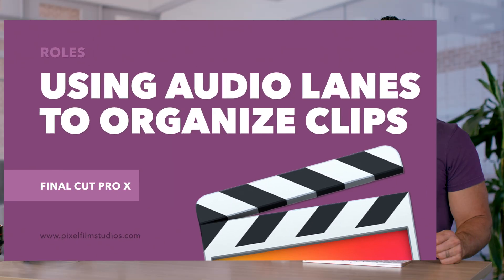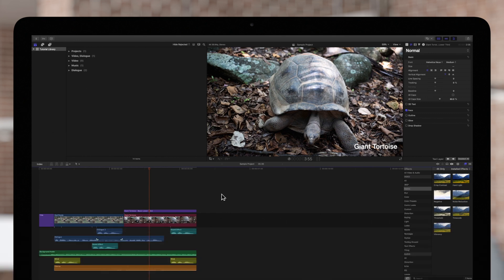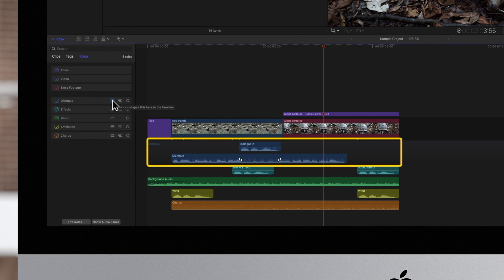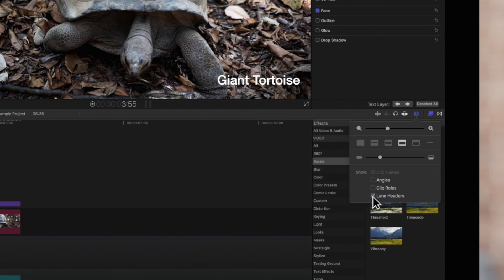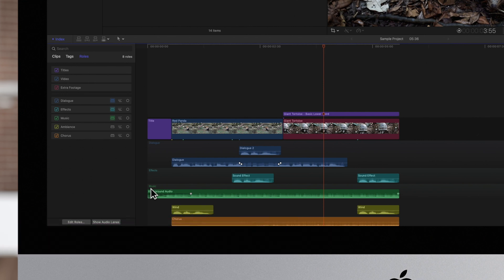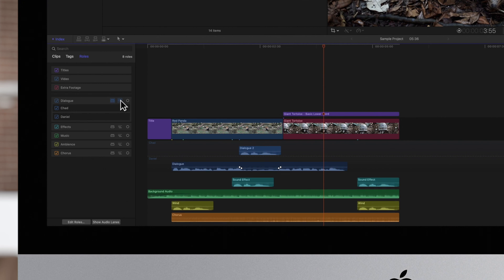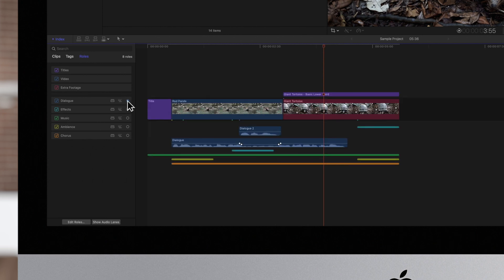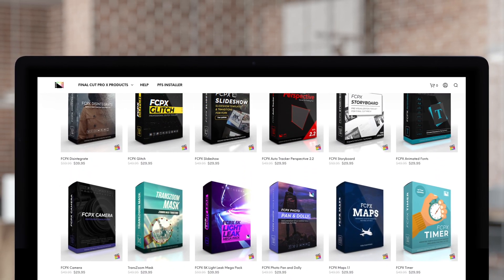How to Use Audio Lanes for Organization in Final Cut Pro X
If you have a bunch of clips in the timeline, it can get a bit cluttered, and hard to distinguish which clip is which. Using audio lanes is an easy way to organize your clips by role and even subroles. We'll show you how to use audio lanes, and go over a few tips and tricks that can help you stay organized.